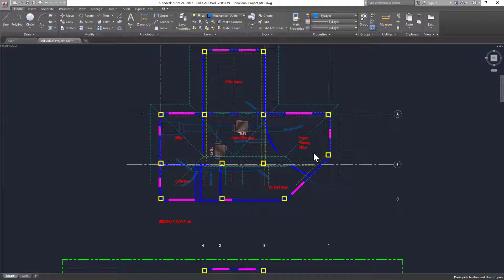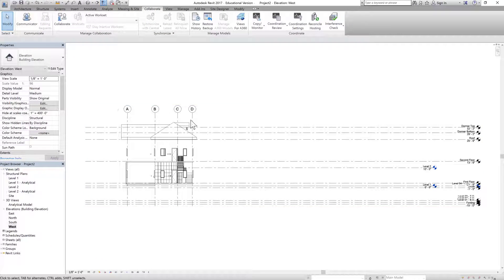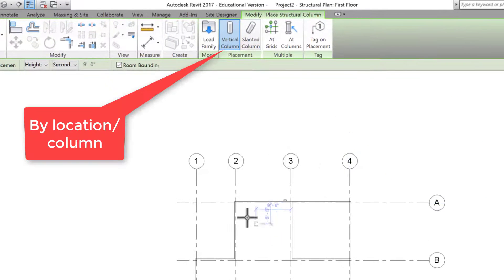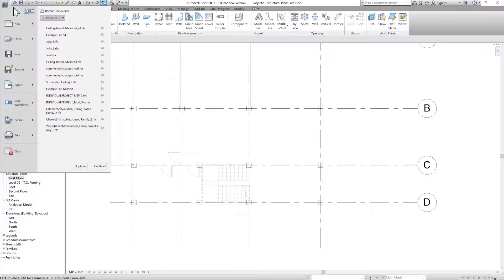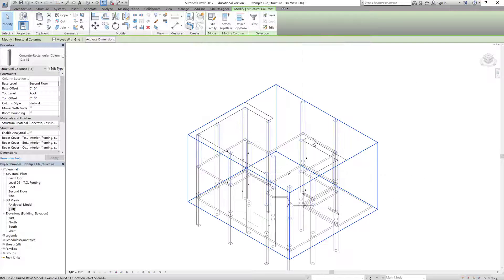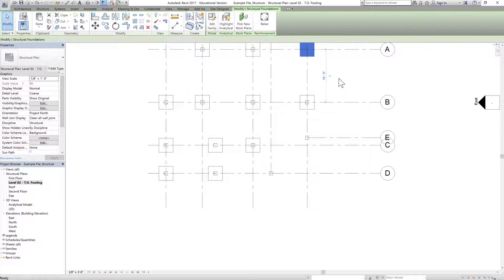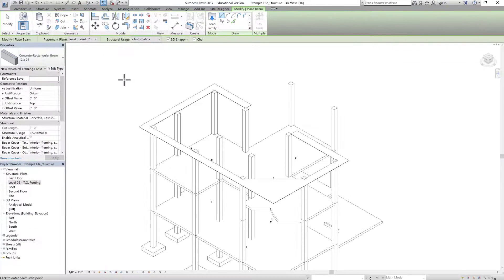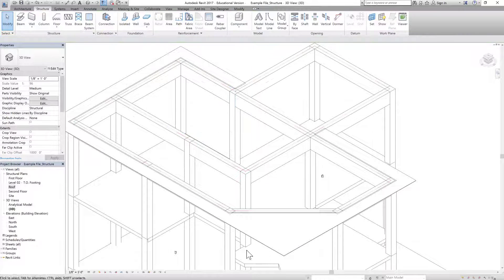Revit 2017 Tutorials: Beginner-Modeling Structural Columns Beams and Footings